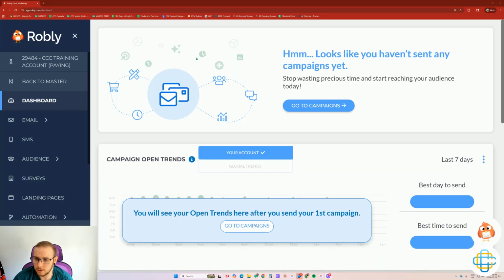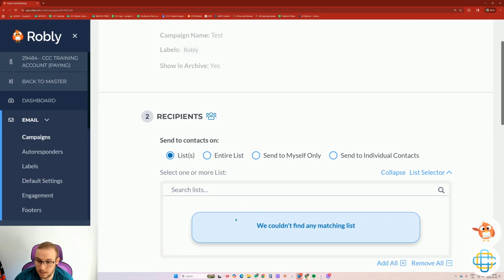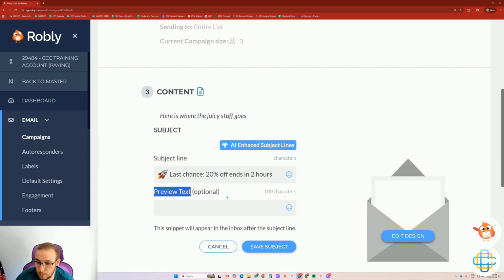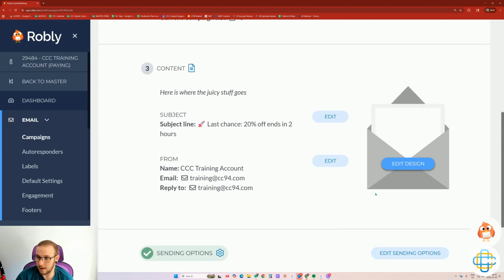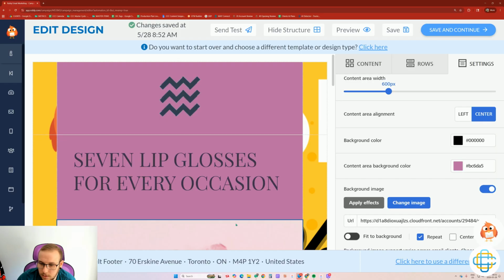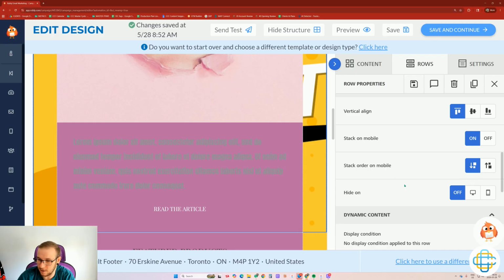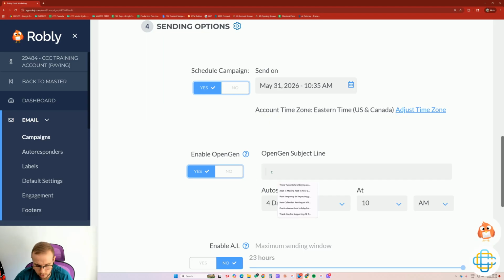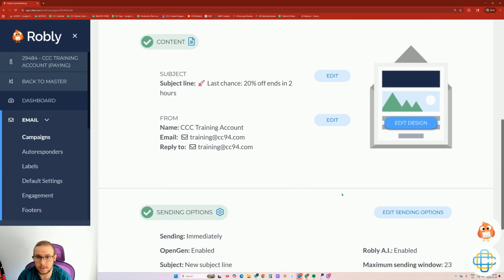Robly Campaign Demo